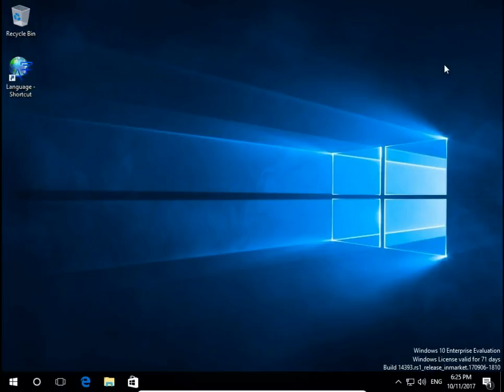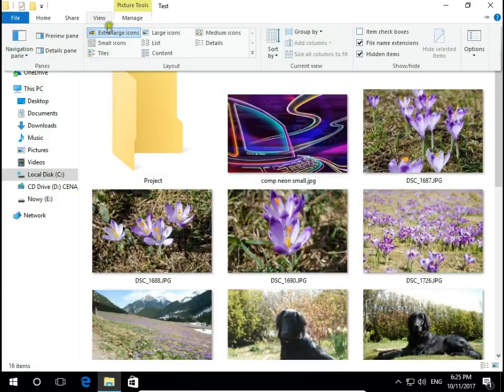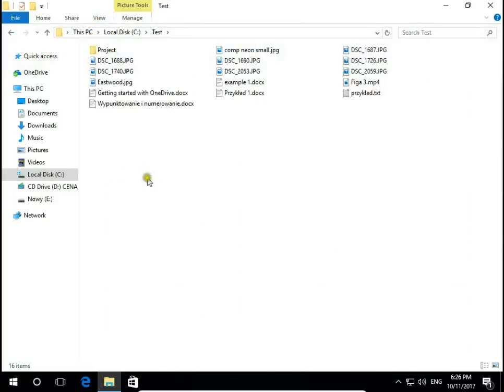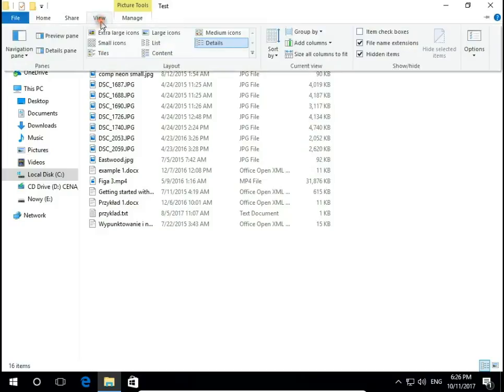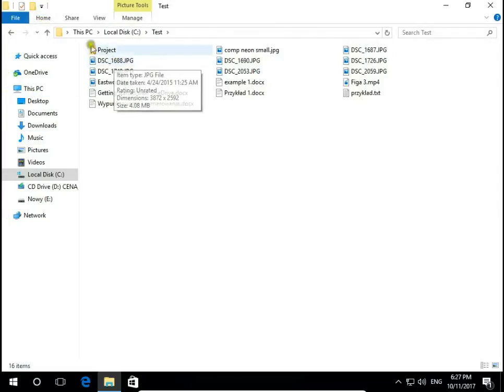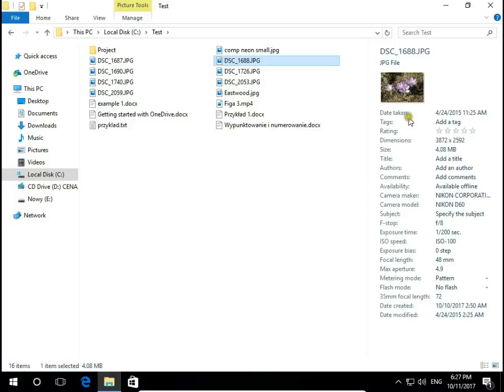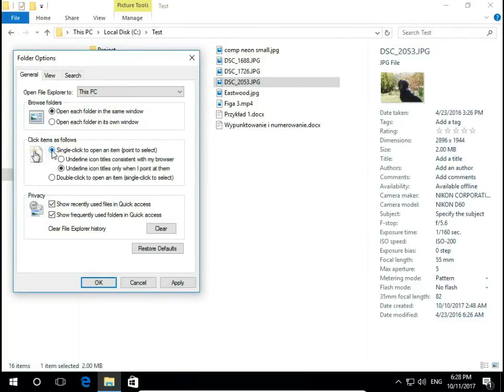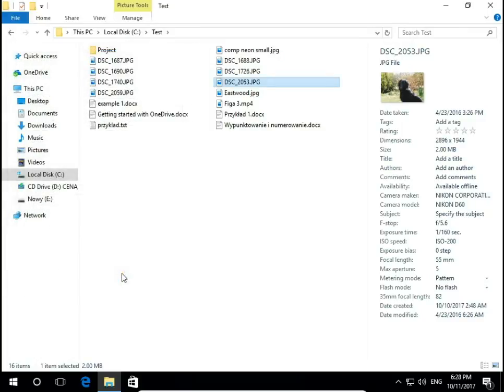How to change display of files and folders File Explorer Windows 10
How to change icons of files or folders to extra large, large, medium or small.
How to display list of files and folders.
How to display details of files and folders.
How to display tiles and content of files nad folders.
How to display preview pane.
How to display details pane.
Files and folders view settings.
How to display icons on thumbnails.